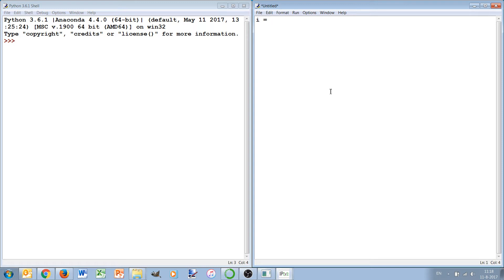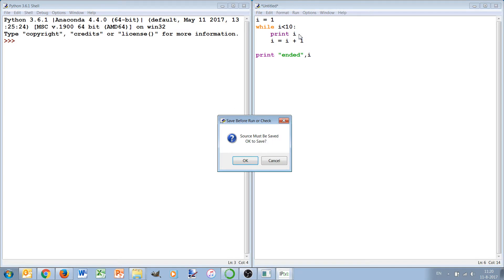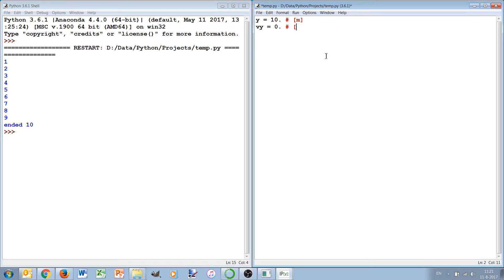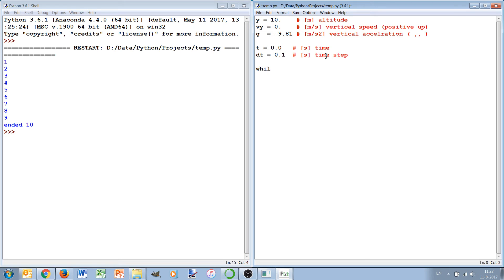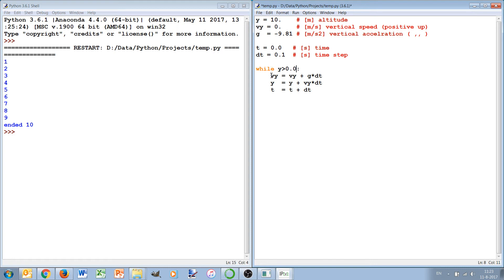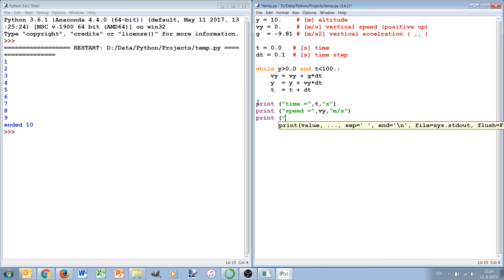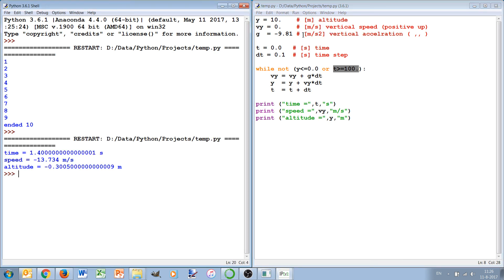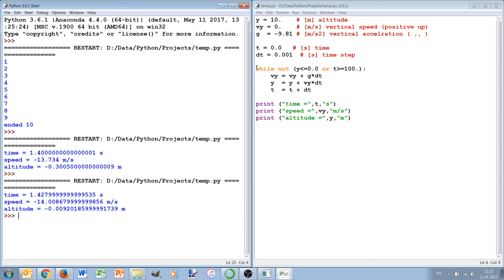5 Python 3 My first while loop (AE1205)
How a while loop is different from a for loop
0:00 - Using while loop just like a for-loop
2:20 - Simulating a falling ball with a while loop (numerical integration)